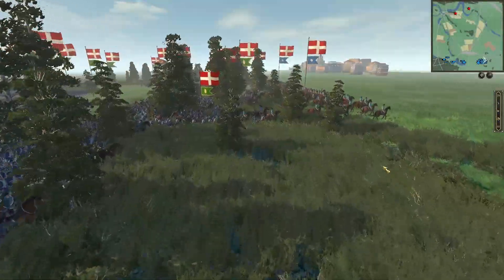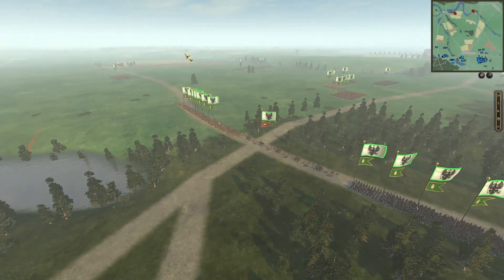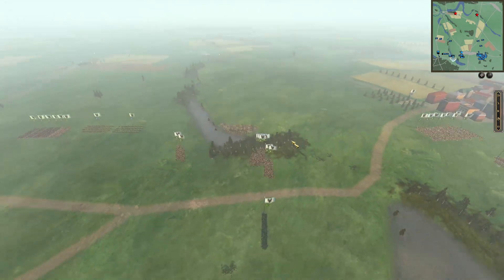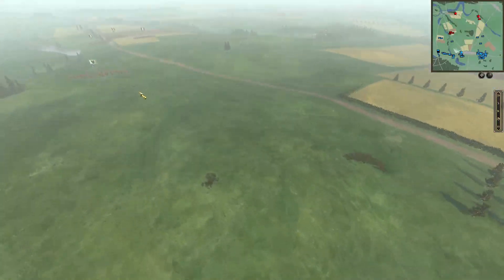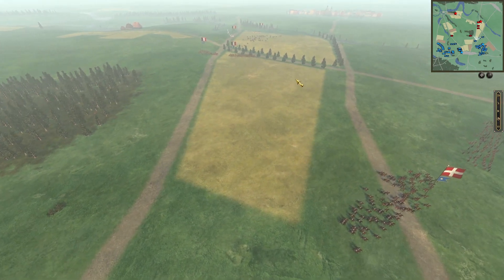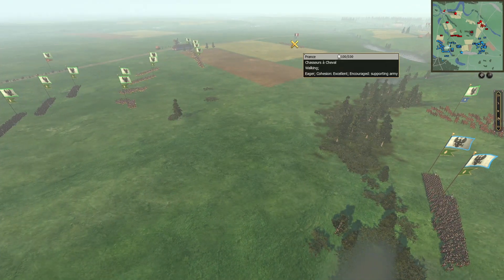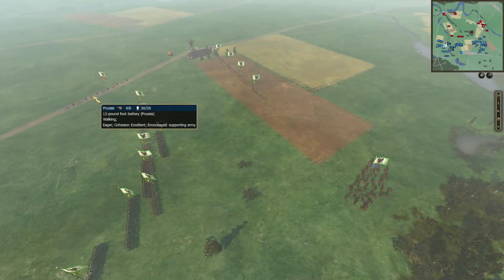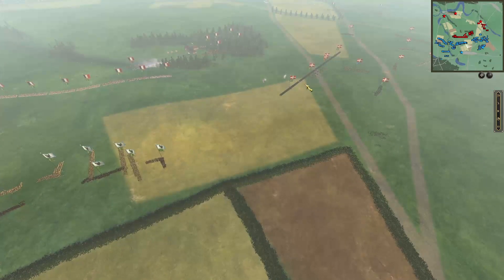Conflagration - 3v3 Empire 2 Generals - Multiplayer Battle #5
In this 3v3 battle The Siberian, rafael.gronberg, and Danthemantis push their Prussian-Savosian troops forward to assault the French positions under the command of SteezyShots, Snake, and PvP _Enabled.